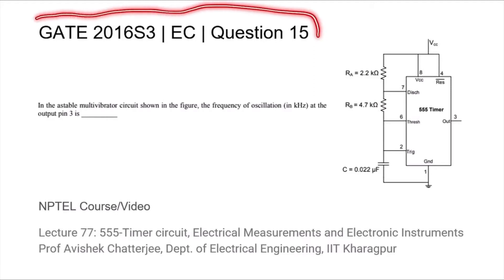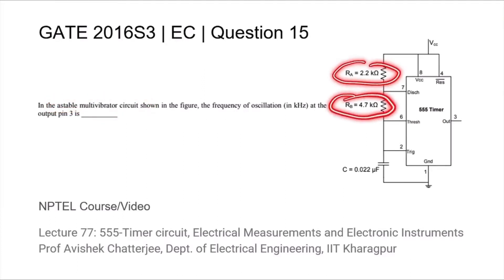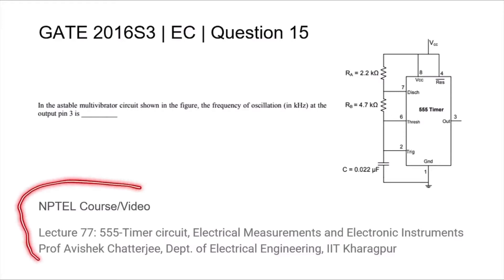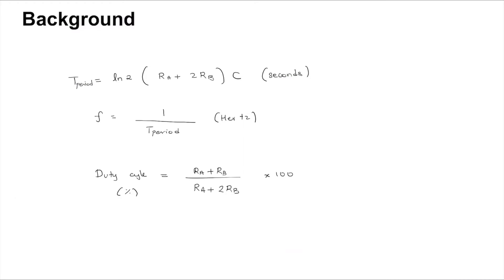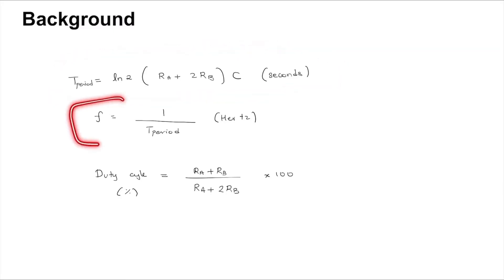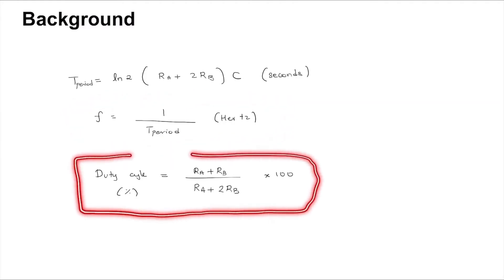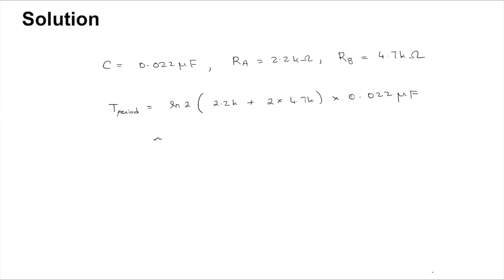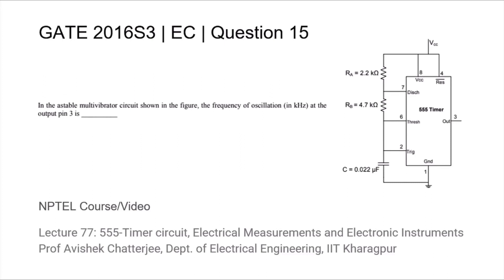Q15 EC 2016 S3